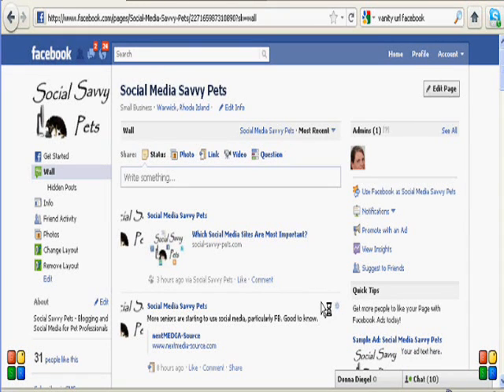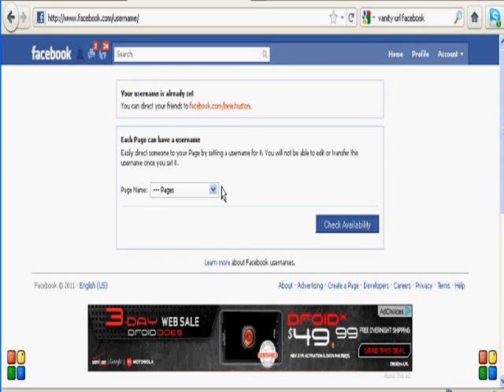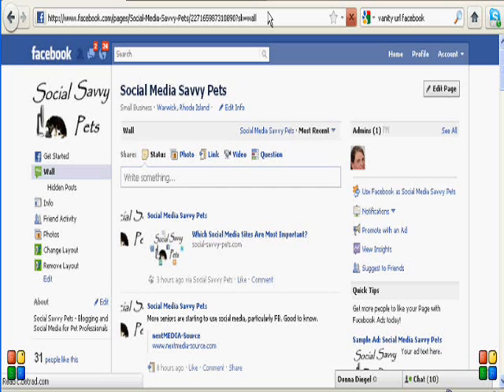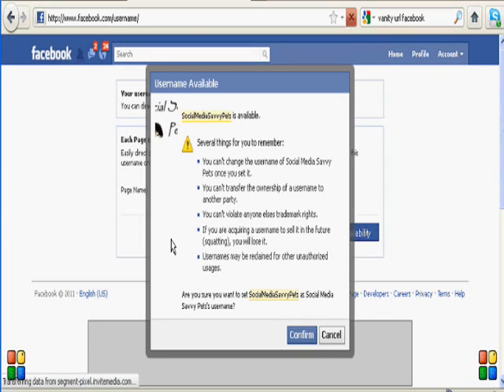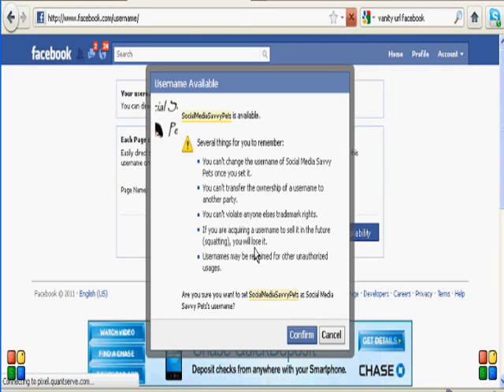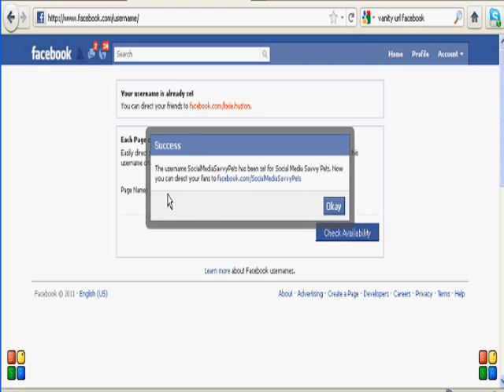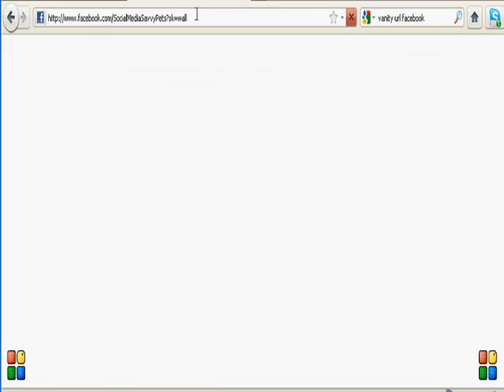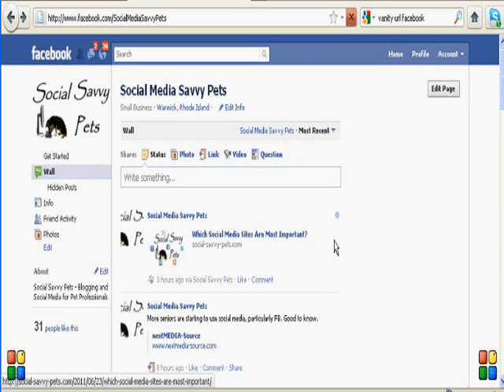How to Create a Vanity URL for Your Facebook Business Page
A step-by-step demonstration of the procedure for obtaining a vanity URL for your Facebook business page